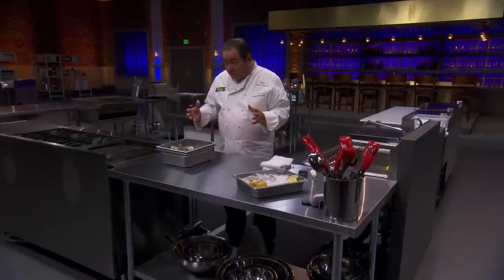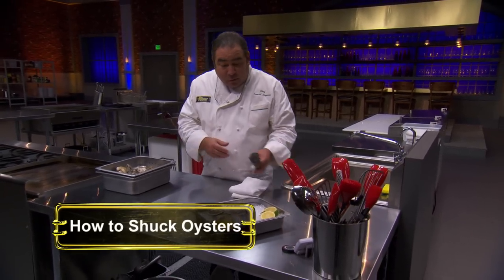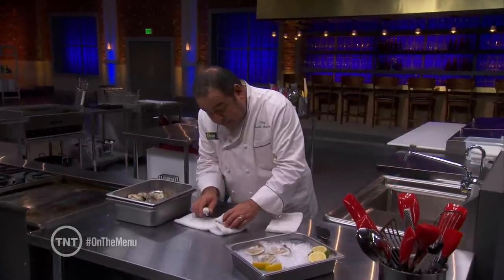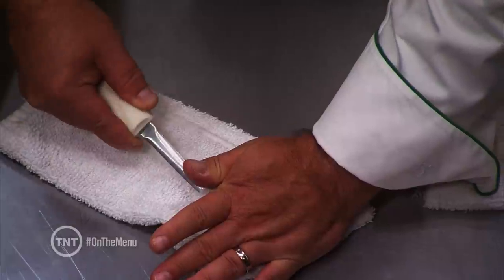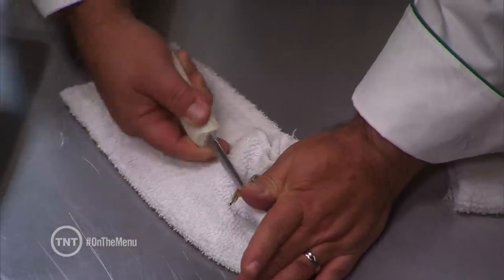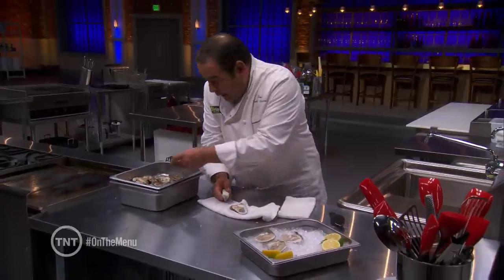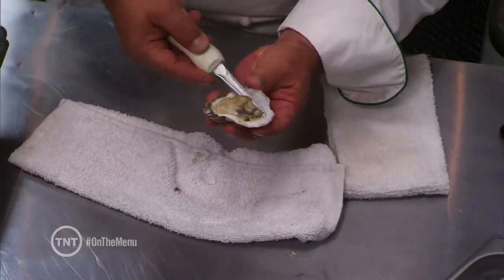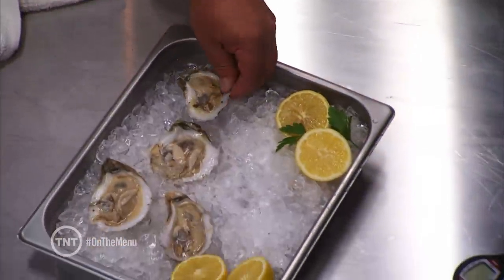Emeril's - How to Shuck Oysters with Emeril | On The Menu | TNT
They'll test your chops. On The Menu, starring Emeril Lagasse and Ty Pennington, premieres Friday, October 3 at 8/7c only on TNT.

About On The Menu:
On the Menu will be television's first cooking show to give viewers the chance to taste the winning dish after every episode, as well as give everyday cooks the chance to have their dish appear in dining institutions across the country. Ty Pennington is heading to the kitchen as Host, with legendary Chef Emeril Lagasse serving as Menu Master.

About TNT:
TNT is home to Dallas, Falling Skies, Rizzoli & Isles, Franklin & Bash, Cold Justice, The Last Ship, Legends, Perception, Major Crimes, The Librarians and On The Menu. See clips, previews, and more here on TNT's official YouTube channel.